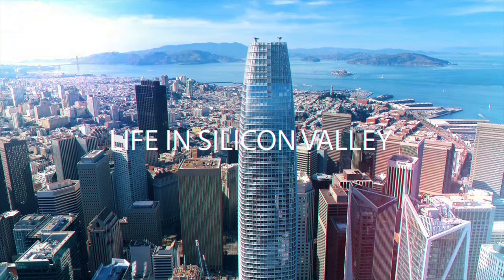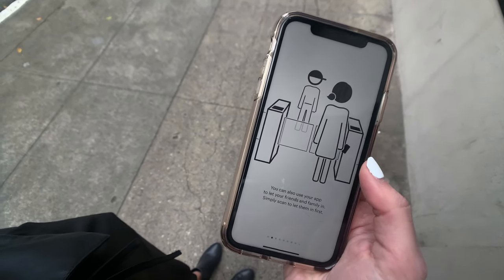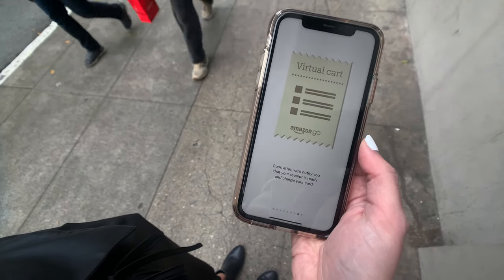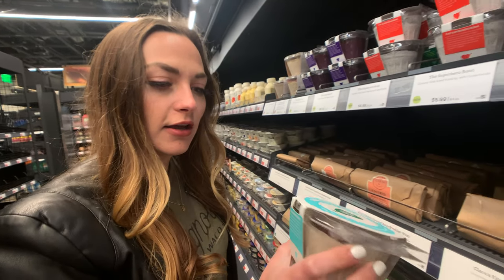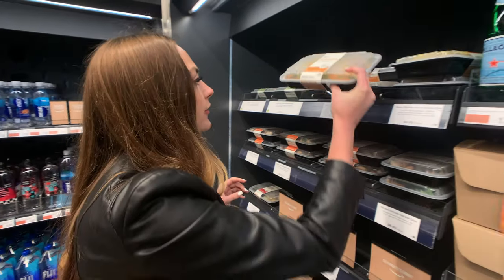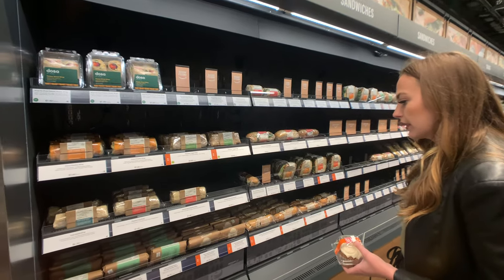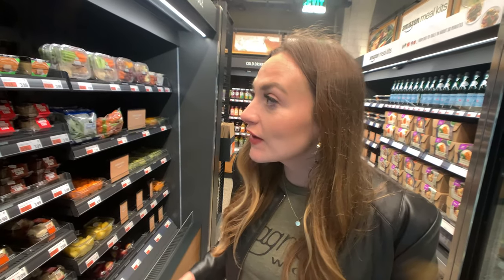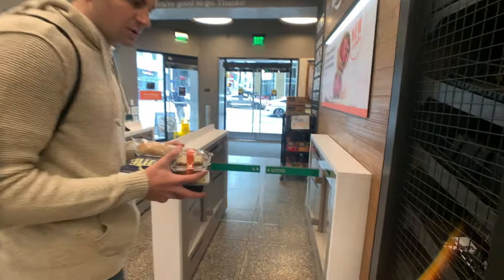Visiting the Most High Tech Grocery Store !! The future of shopping?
We thought it would be fun to check out the (kinda) new Amazon Go store in San Francisco. Pretty weird to buy stuff but we didn't actually scan anything??

Shop Our Editing Equipment
Editing/Coding Laptop (MacBook Pro 13 inch)
Everyday Editing Headphones (Sennheiser HD 559)
Final Master Editing Headphones (Sennheiser HD 660S)

Shop Our Camera Equipment
Camera (iPhone 11 256GB)